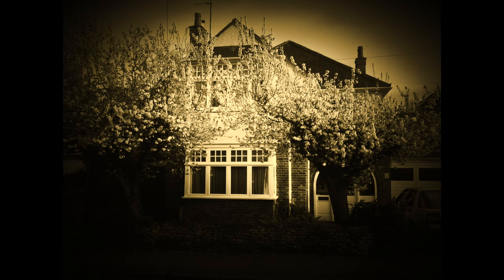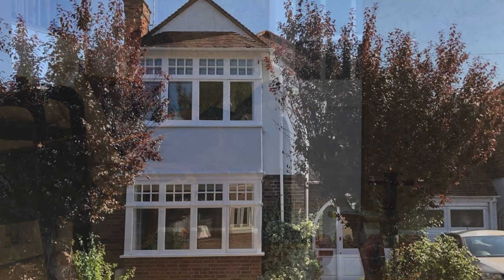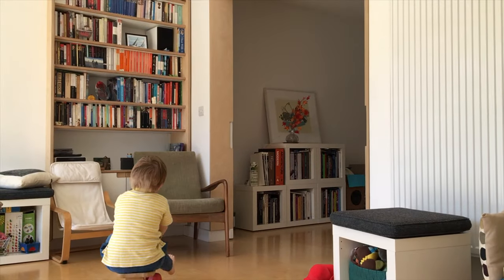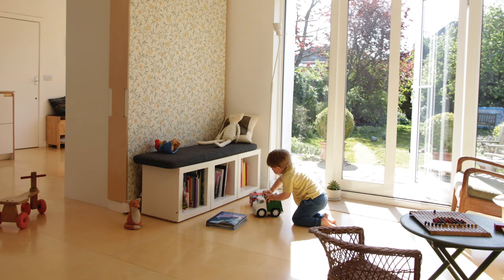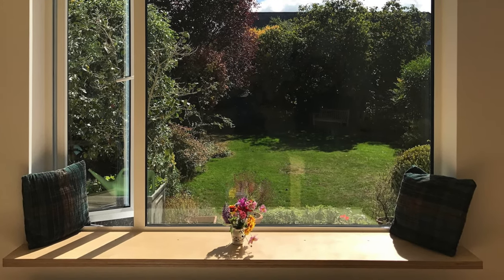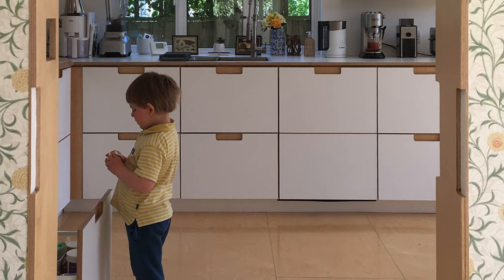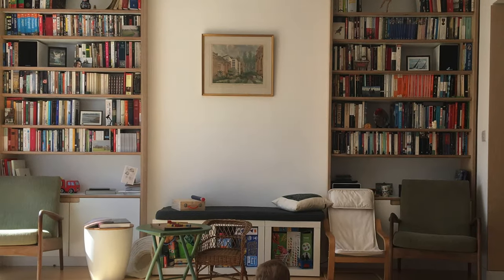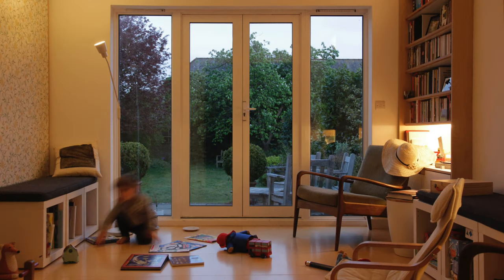Architects at Home: Raffaella Rospo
Weston Williamson’s Raffaella Rospo and Tobias Davidson show us around their family home – a completely refurbished 1920s suburban home in north Oxford.